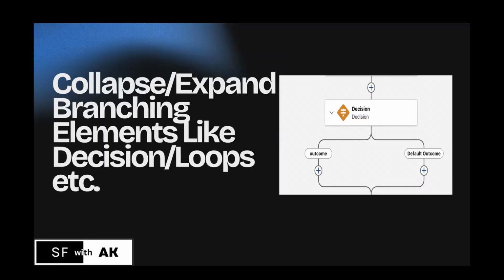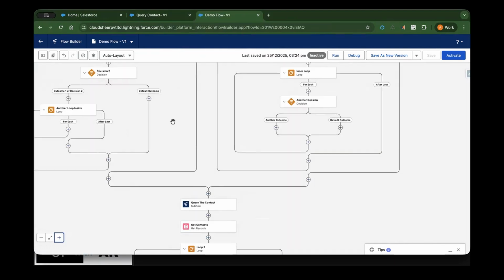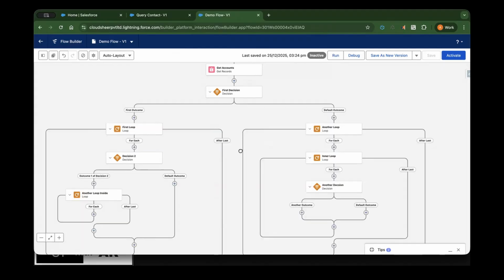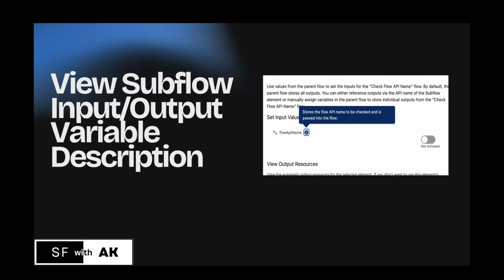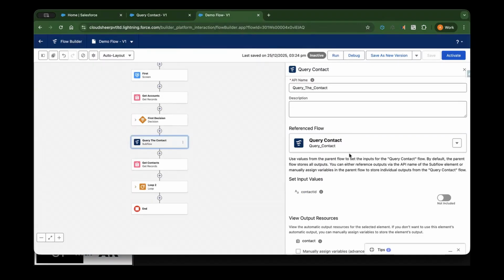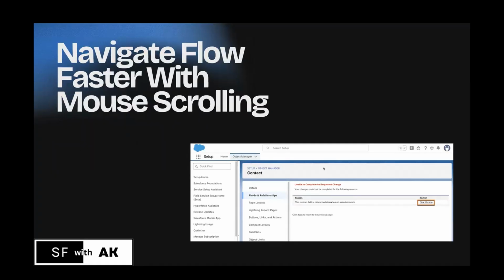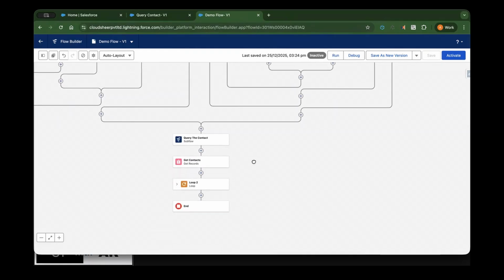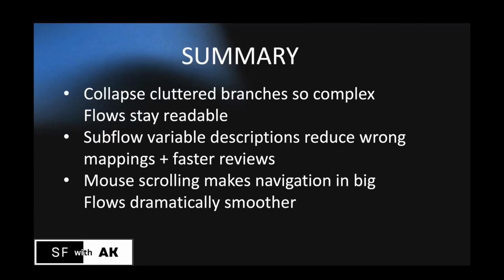Salesforce Spring 26 Release Updates Part 1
Welcome to SFwithAK!
In this video, we kick off Part 1 of our deep-dive series on the Salesforce Spring ’26 Release.

Salesforce releases are packed with powerful new features, enhancements, and changes—and it’s easy to miss what really matters. In this series, I’ll break down the most important Spring ’26 updates, explain what’s new, why it matters, and how you can use it in real-world Salesforce orgs.

What you’ll get in this video:
 • Overview of key Spring ’26 updates
 • Important changes admins and developers should know
 • Practical insights to help you stay ahead